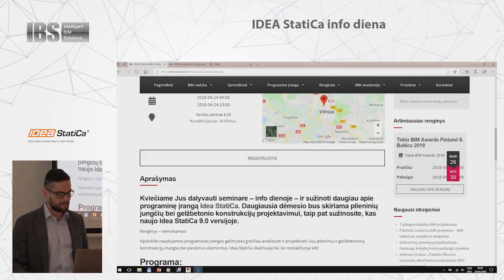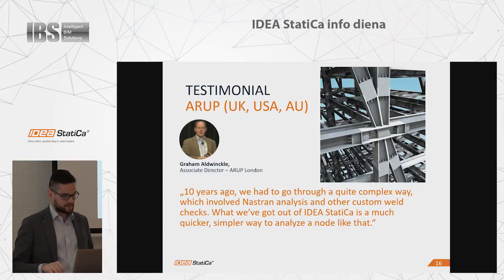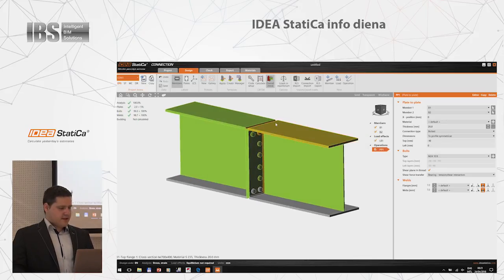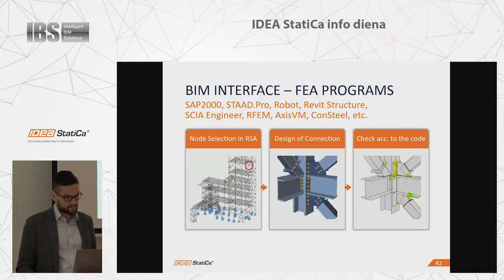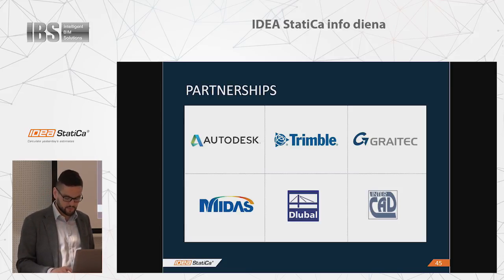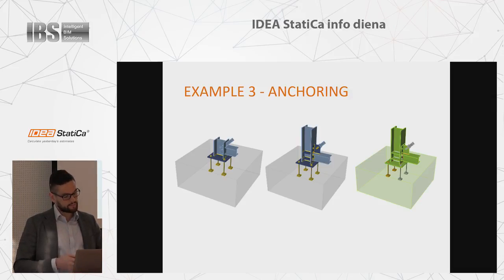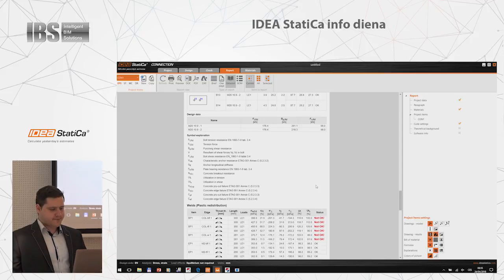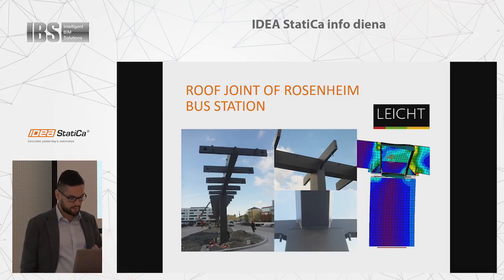Idea Statica info days - 2018 Vilnius (1 dalis)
Idea Statica Info days.